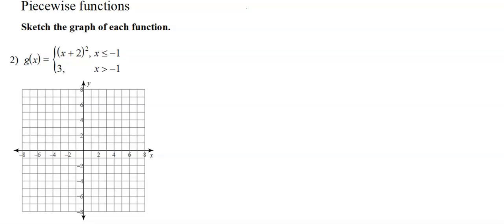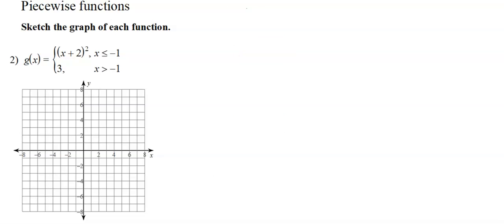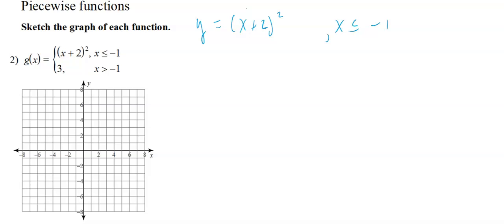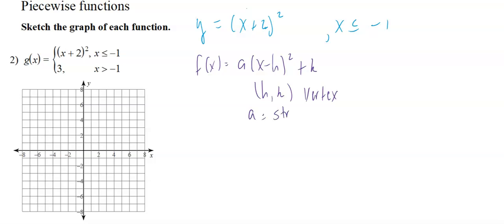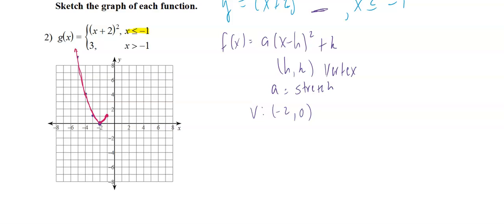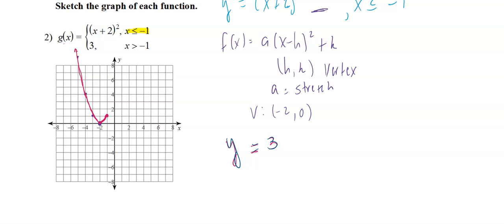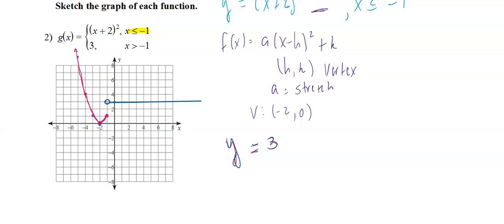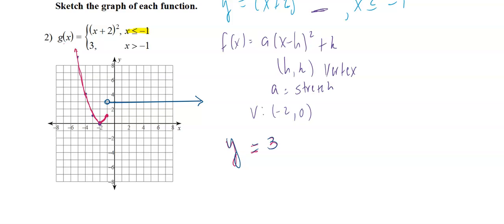M141 2 2 Piecewise funcs part 2